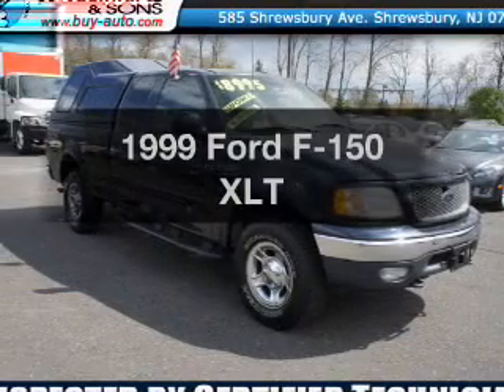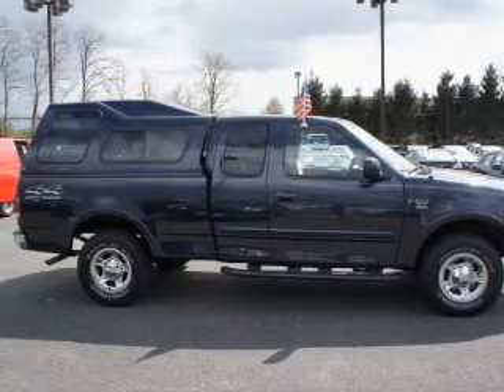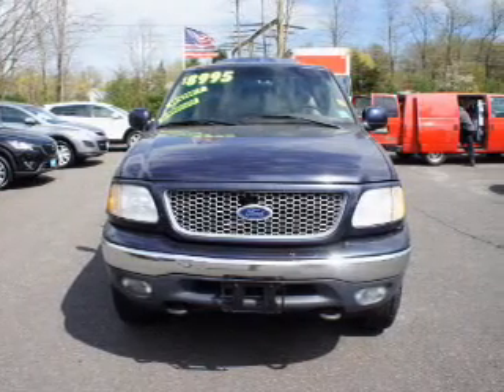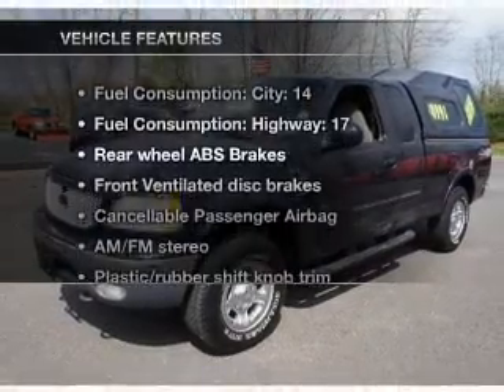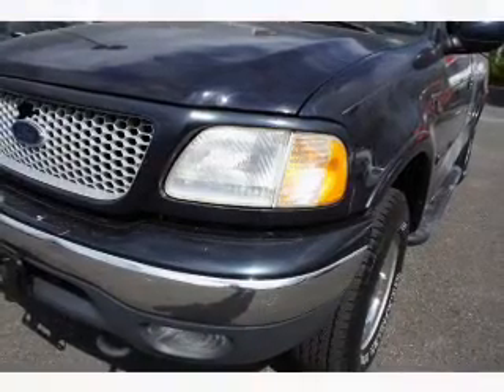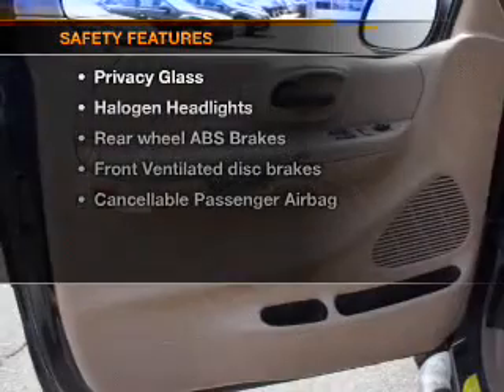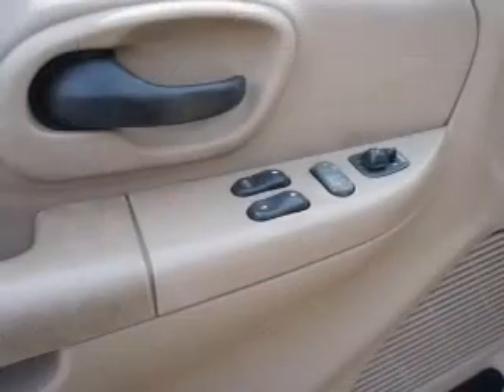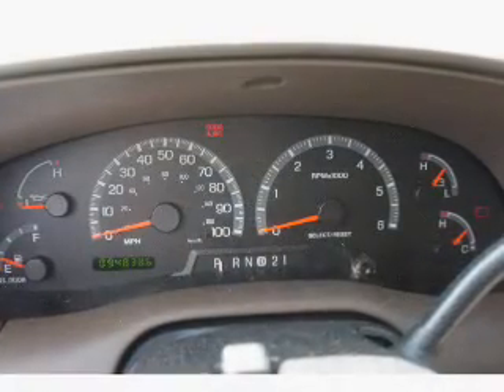1999 Ford F-150 - Shrewsbury NJ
Year: 1999
Make: Ford
Model: F-150
Trim: XLT
Engine: 5.4 liter 8 cylinder 16 valve
Transmission: 4-Speed Automatic
Color: Blue
Mileage: 94837
Address:
585 Shrewsbury Ave